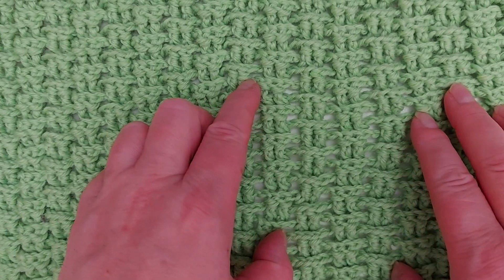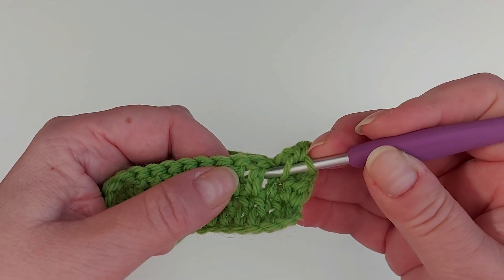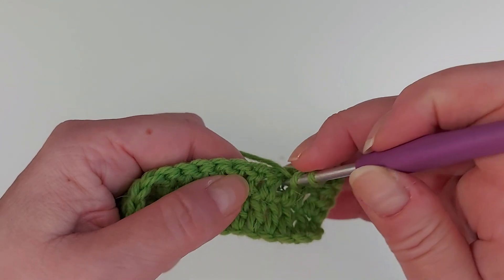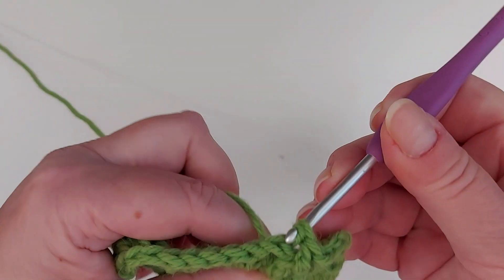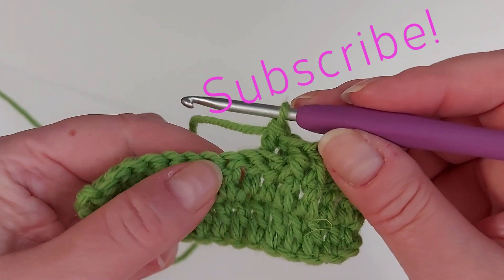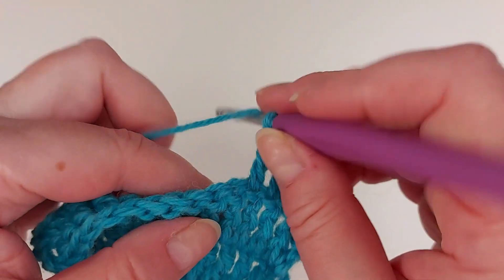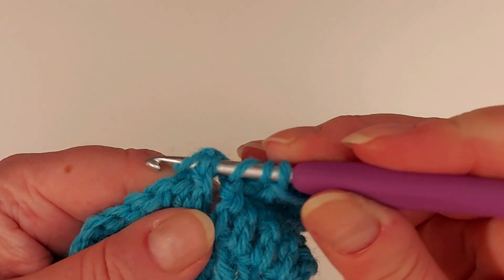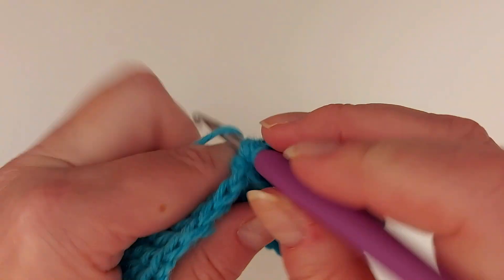Crochet stitch tutorial: Front and back post double crochets and trebles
Front and back post double crochets are used in many stitch combinations. Learn to crochet front and back post double crochet an treble.

Content: (US crochet terms used)
0:00 Intro
0:14 Front post double crochet
1:49 Back post double crochet
3:18 Front post treble
4:33 Back post treble